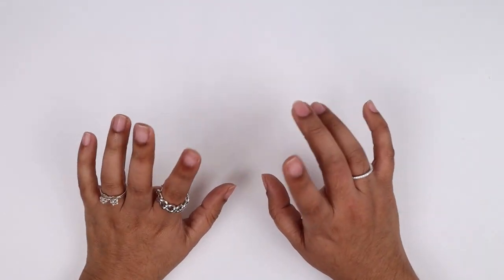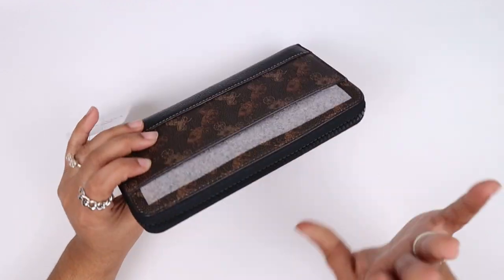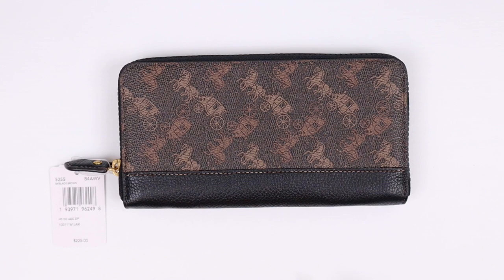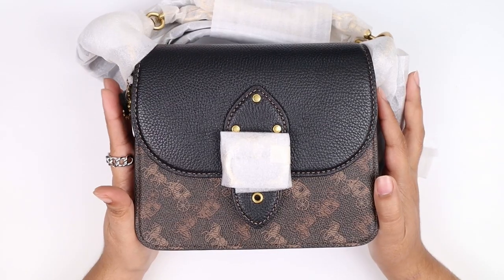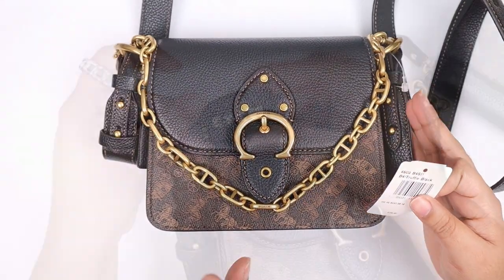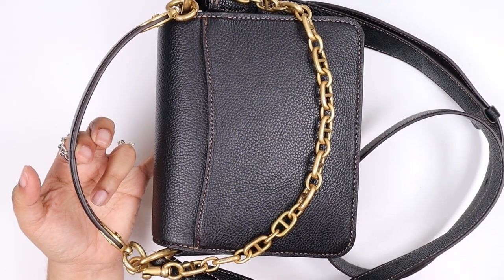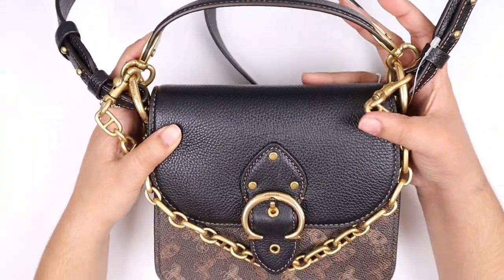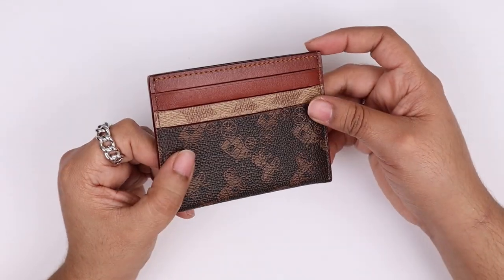My Christmas Present -- For Paying Off My Debt | Coach Beat 18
Hey guys! So today I finally get to unwrap my Christmas present I got myself for paying off my debt / student loans. Ive been in this debt free journey for 3 years and in December I paid off my original debt of $34,490.32 that I started off with back in 2017 -- So I wanted to commemorate that chapter of my life with a gift I could enjoy and spoil myself with.

My Doodles

(Planning videos!)

//LET'S BE POSTAL FRIENDS!

//FILMING GEAR:
Overhead-shot Tripod
Studio light
Favorite Pen

//Amazon Storefront (StickerShop & Youtube Supplies)